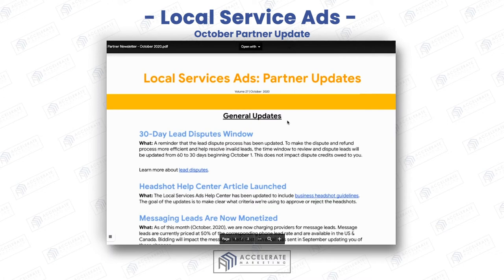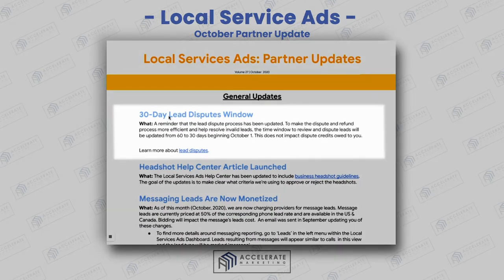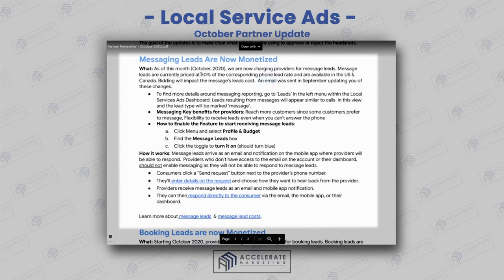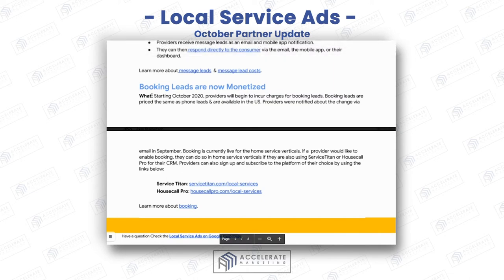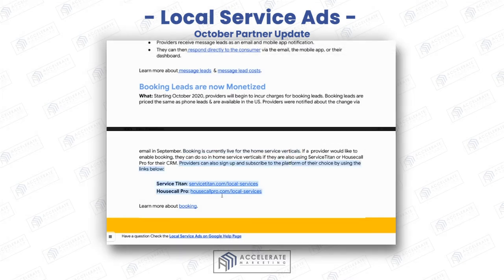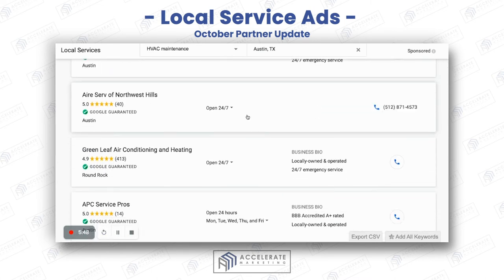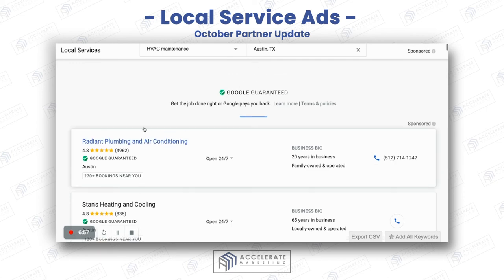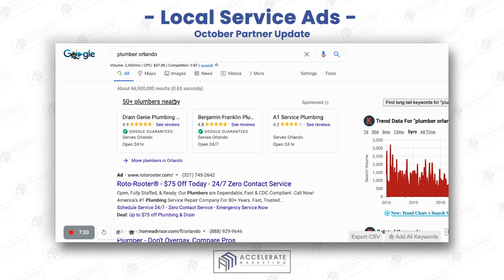Google LSA New Features: Lead Dispute Window, New Message Leads and Booking Leads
In this October Edition Ryan Steinolfson from Accelerate Marketing briefly goes over what’s new and what has changed on Local Service Ads so you can apply it to your business as needed💡

Chapters:
0:00 30-Day Lead Dispute Window
0:48 HeadShot Help Center Article Launched
0:57 Messaging Leads Are Now Monetized on Google Local Service Ads
2:00 Booking Leads Are Now Monetized
3:00 The importance of message leads on your Google Local Service Ads